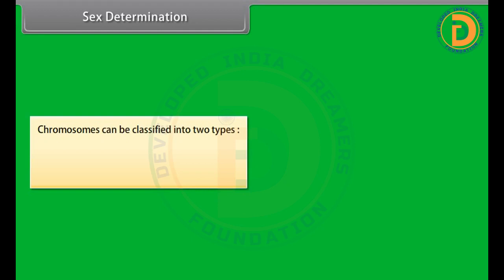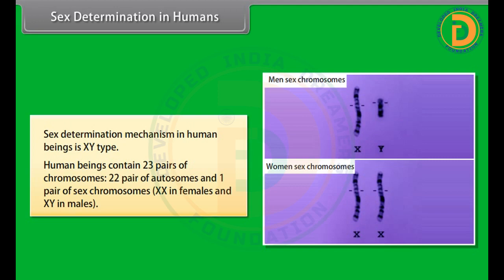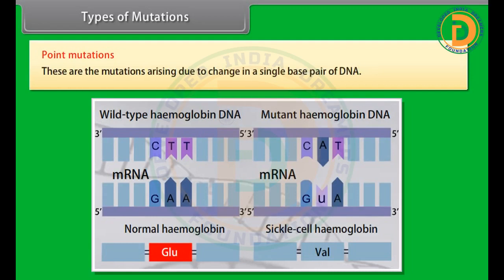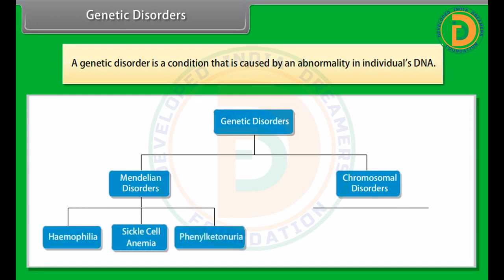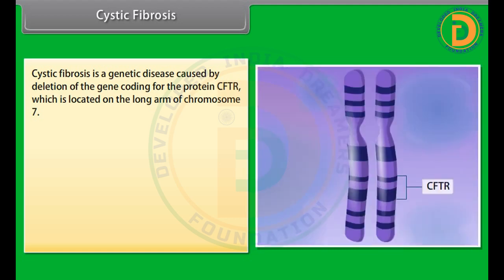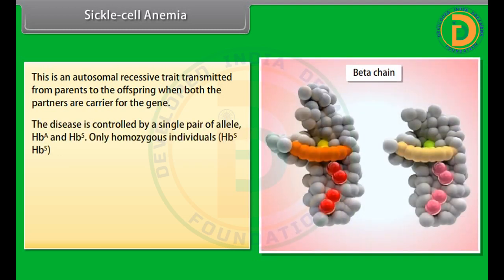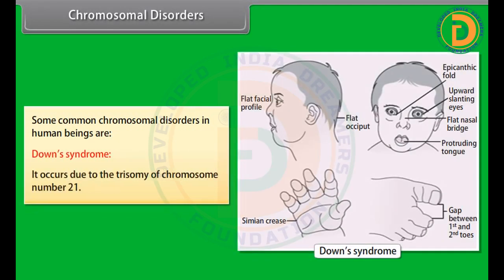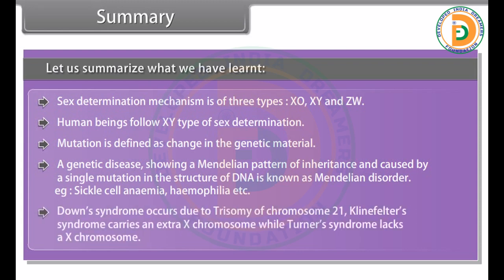Class 12th EM BIOLOGY Principles of Inheritance and variation III